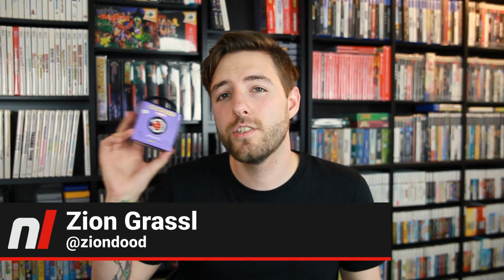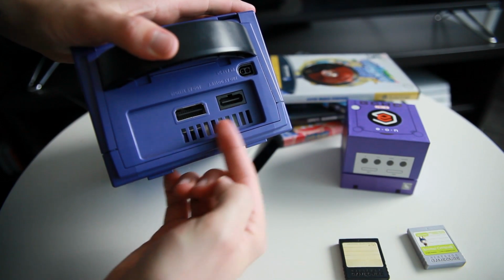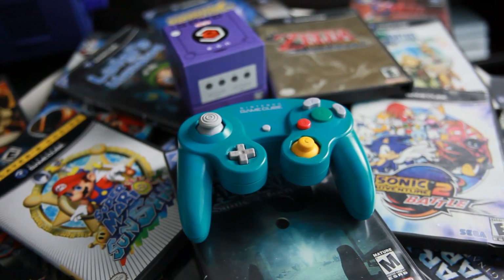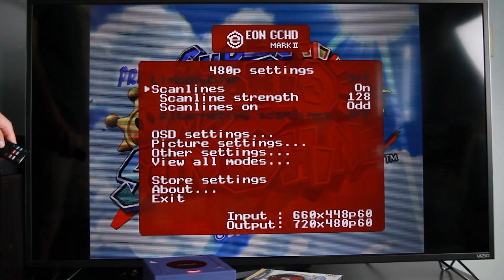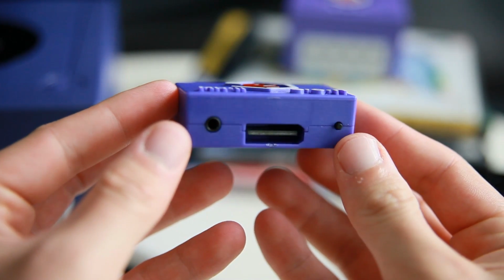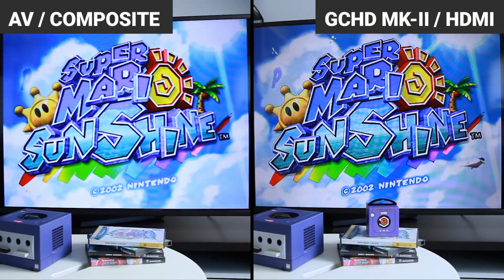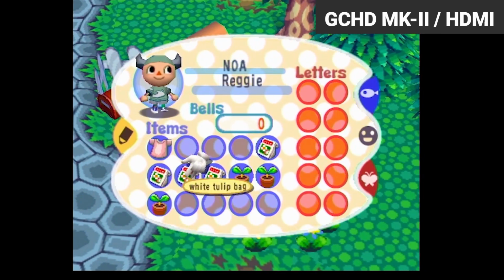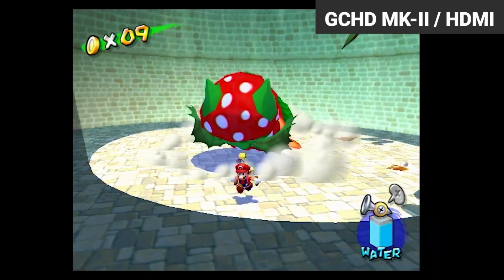Upgrade Your GameCube for The Modern Age - EON GCHD Mk-II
The GCHD Mk-II allows you to get some lovely HDMI output from your GameCube, making it look better than ever!